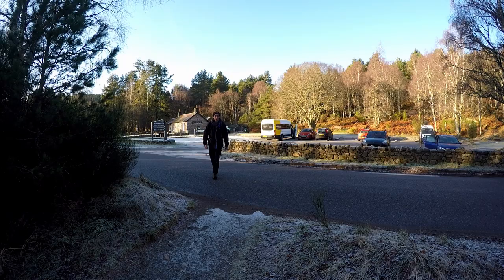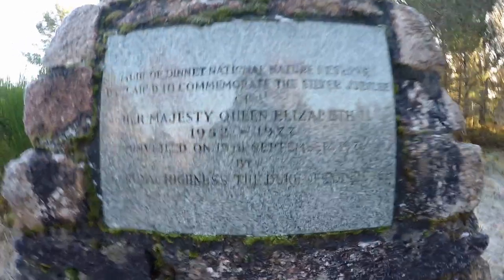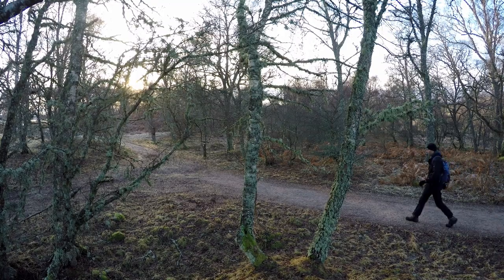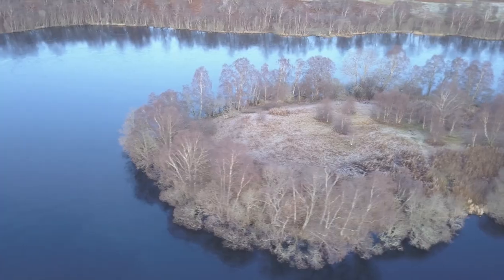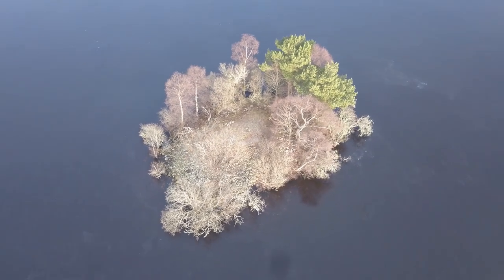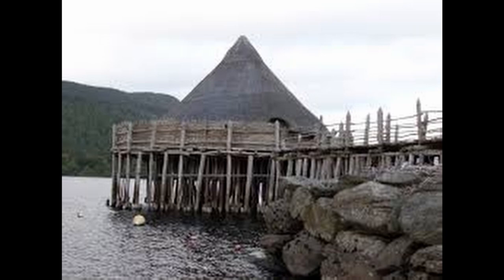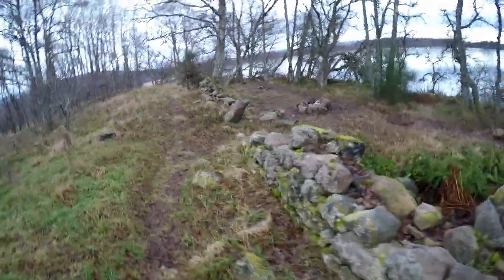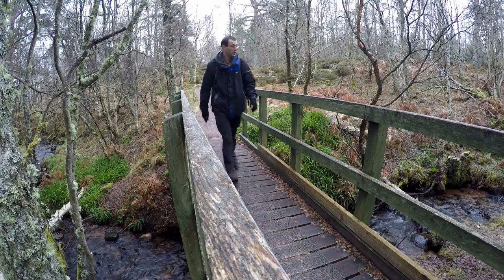A Walk Round Loch Kinord